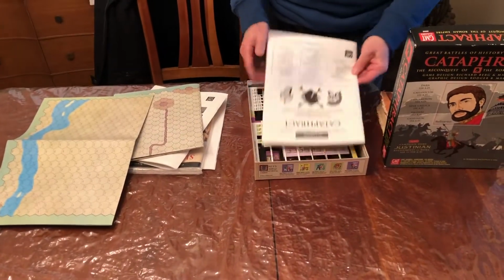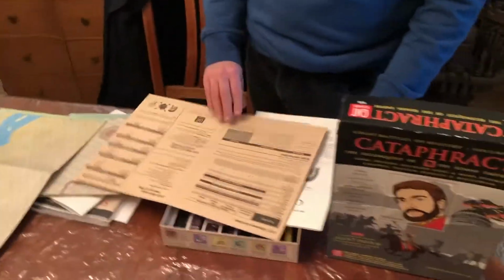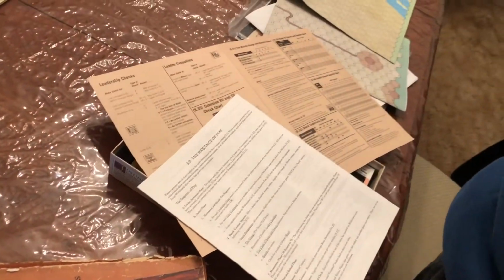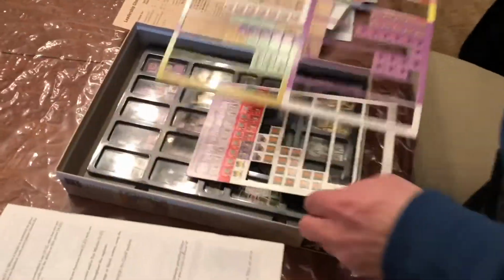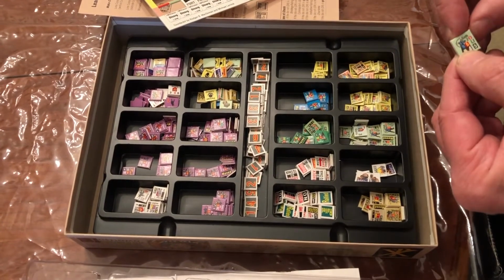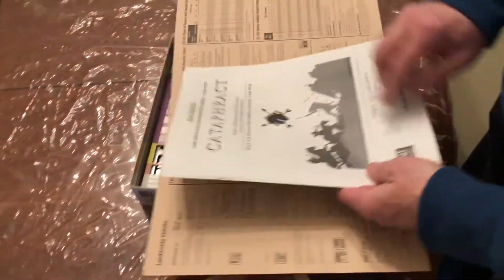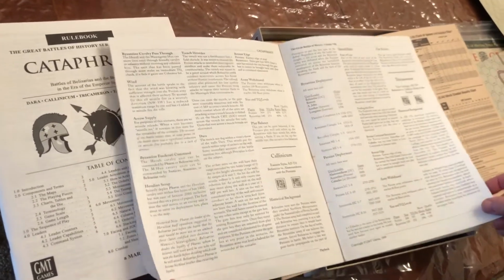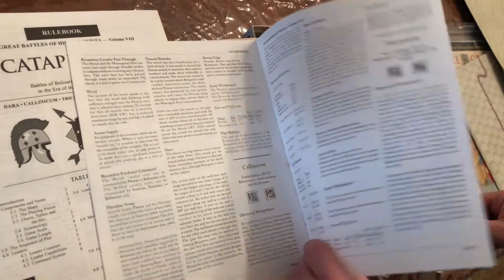Cataphract Overview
An overview of Cataphract from GMT Games.  Buy your own copy with this paid